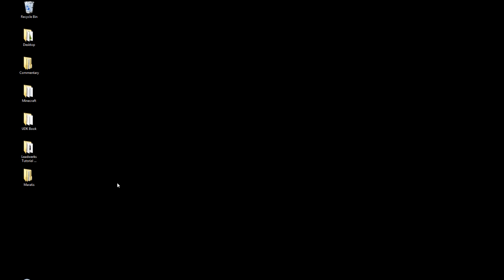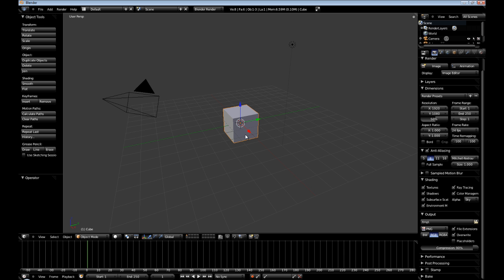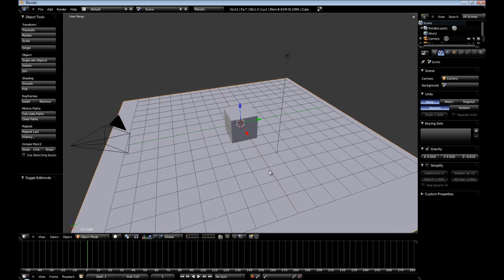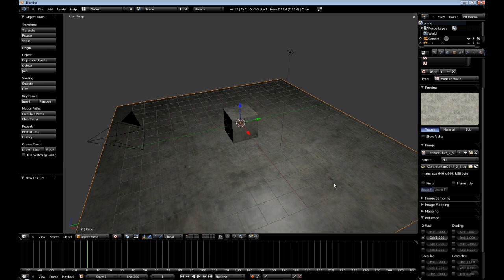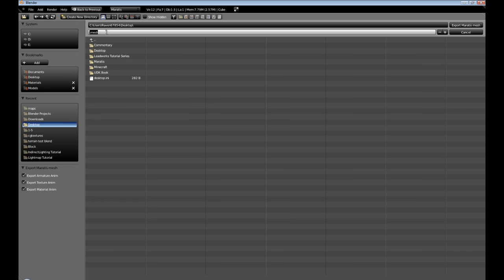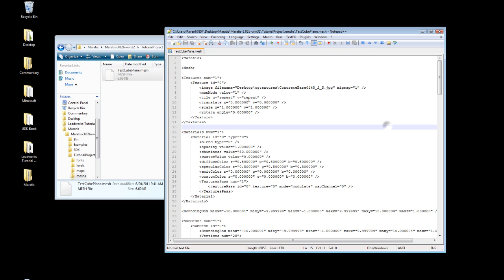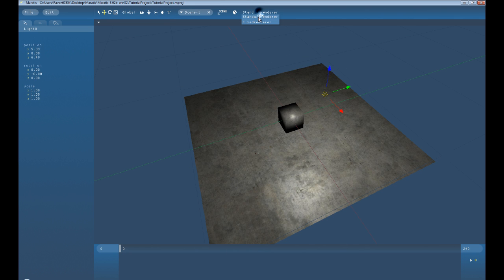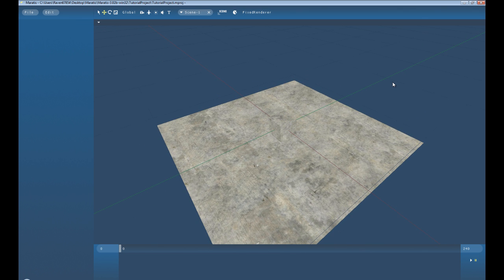Maratis Tutorial Series: Our First Maratis Project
In this tutorial series we make our first project inside of Maratis. And export out a cube/plane into Maratis using the fixed render.